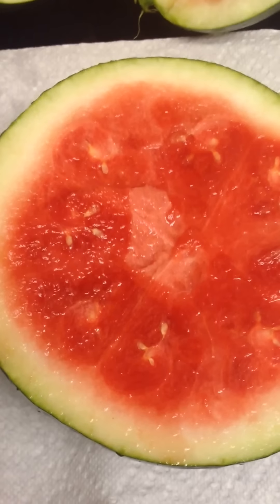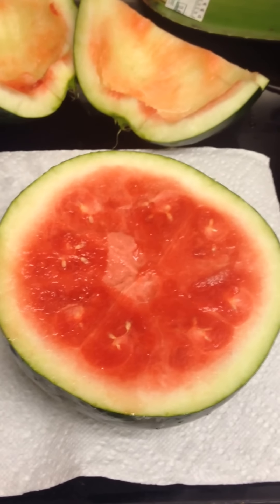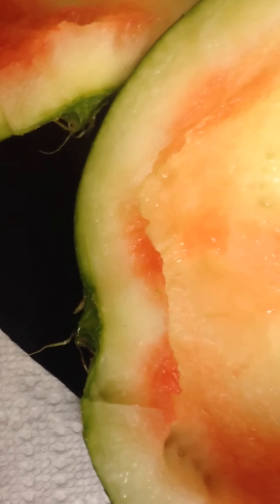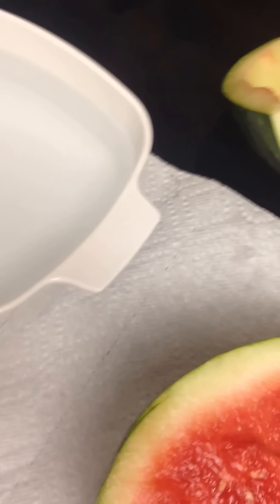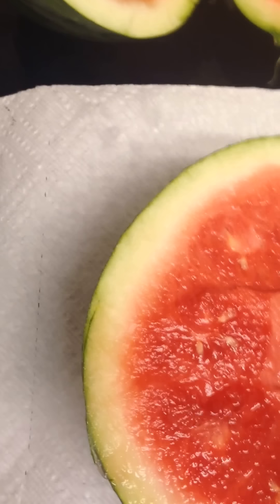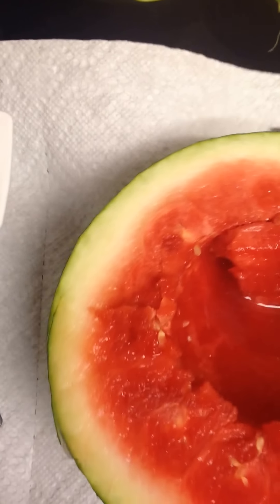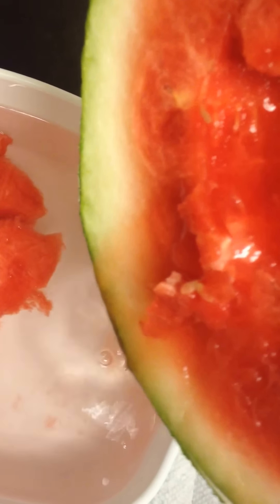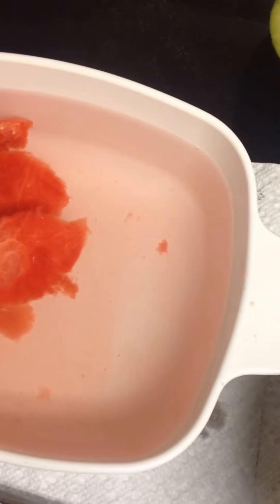watermelon injected coloring and artificial sweetened